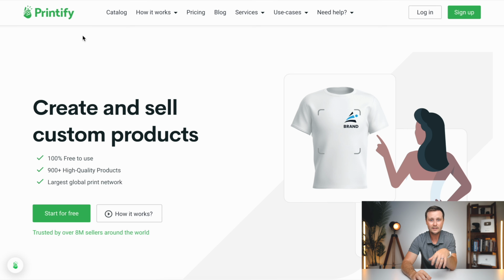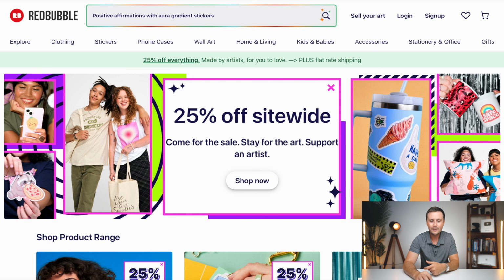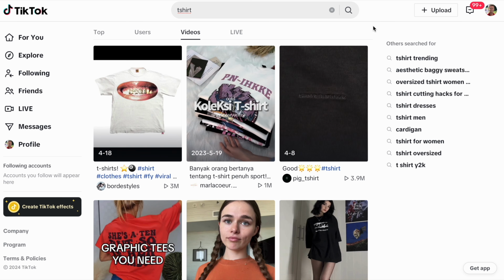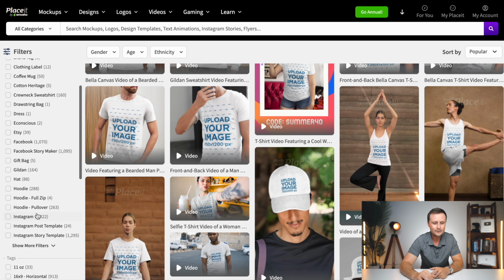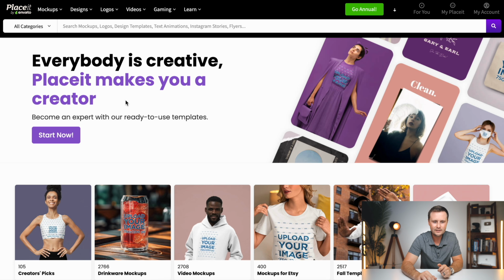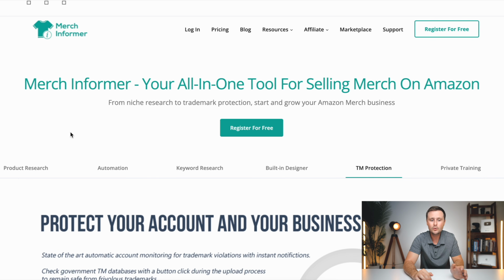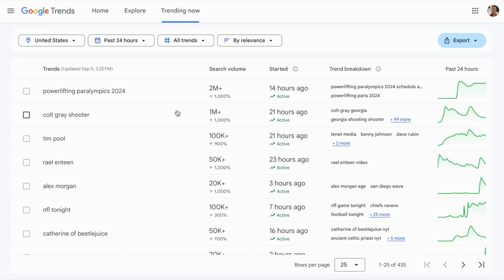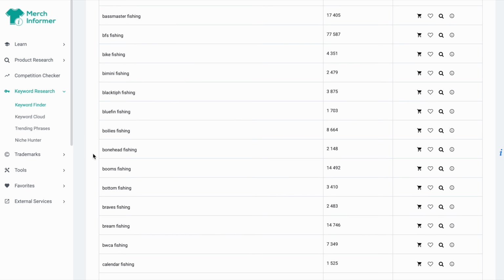10 Years of Print On Demand Knowledge in 22 Minutes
10 Years of Print On Demand Knowledge in 22 Minutes

Table of Contents:
0:00 Introduction
0:48 Active POD vs Passive POD
4:38 Marketing & Advertising
8:55 Copyrights & Trademarks
13:01 Sales Strategies
17:07 Earnings, Profit & Taxes
21:25 Best Selling Products
22:08 Resources

This video is made for print on demand beginners and shares 10 years worth of print on demand knowledge, tips & tricks, and advice. If you're looking up how to start print on demand, this video will be very helpful for you.

10 Years of Print On Demand Knowledge in 22 Minutes